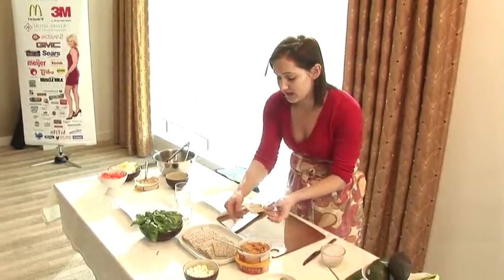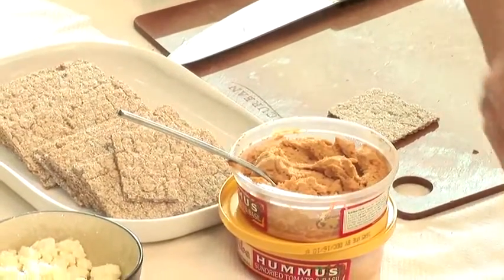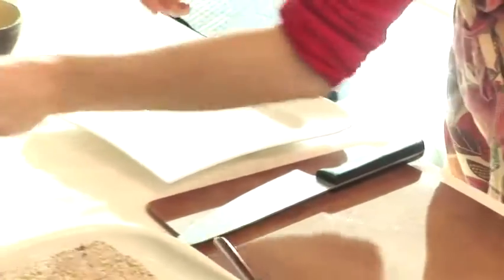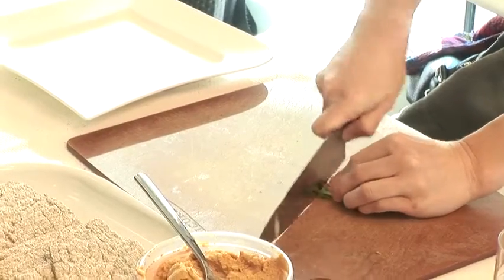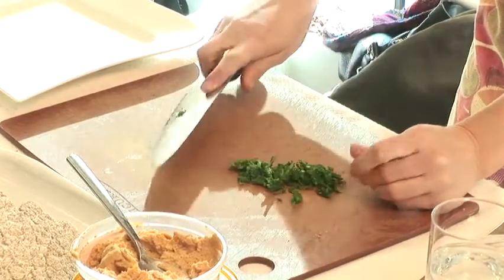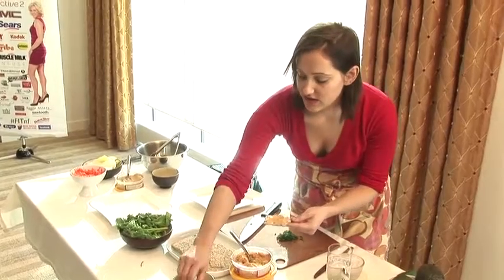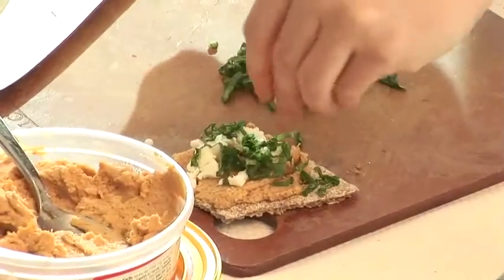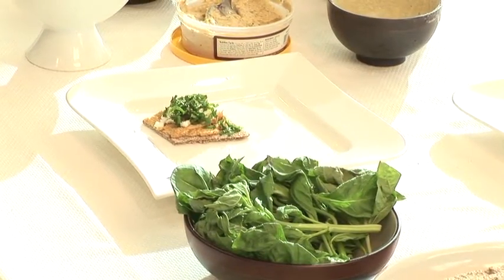Wellness Chef Amanda Skirp show us how to make a fast & healthy flatbread pizza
Wellness Chef Amanda Skirp shows us how to make a fast and healthy flatbread pizza!